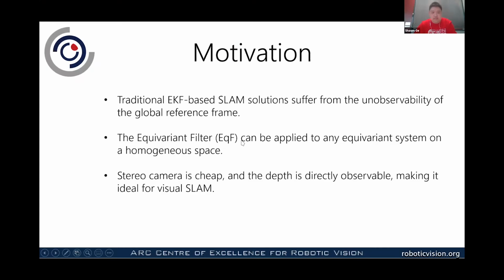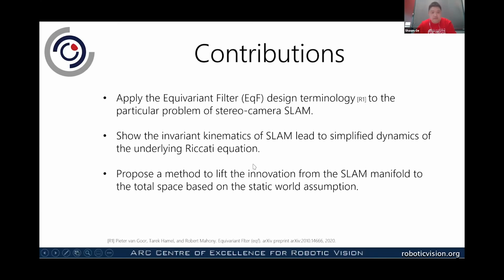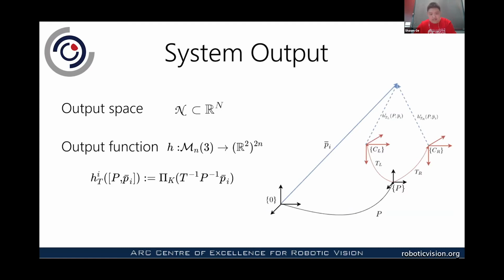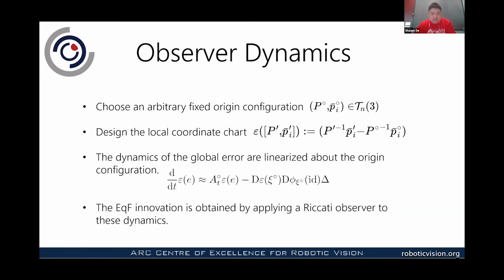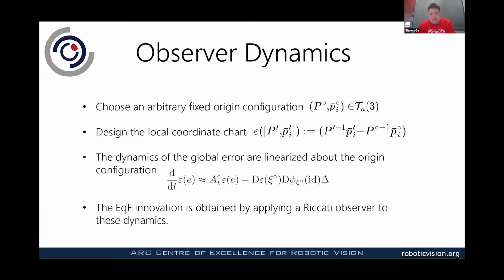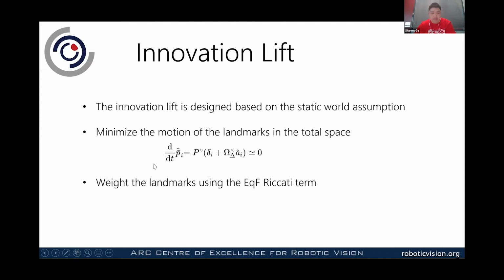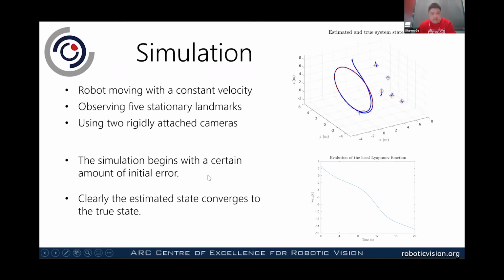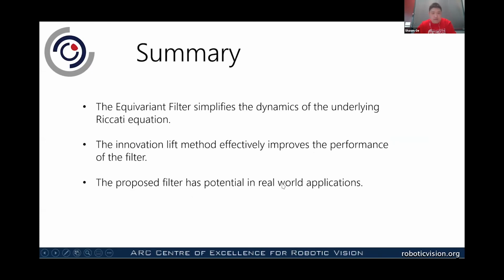An Equivariant Filter for Stereo Camera SLAM Shawn Ge